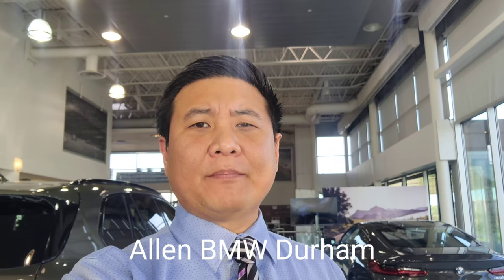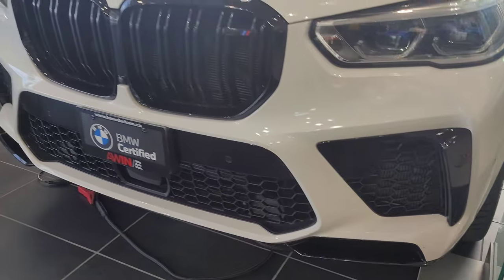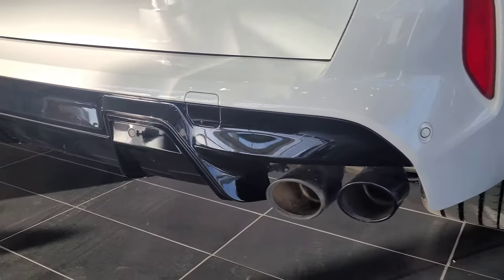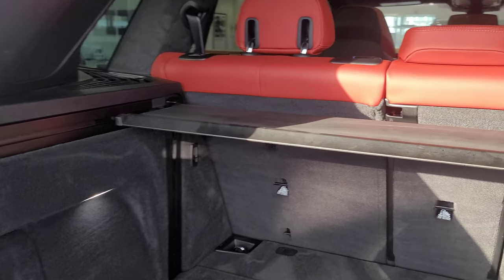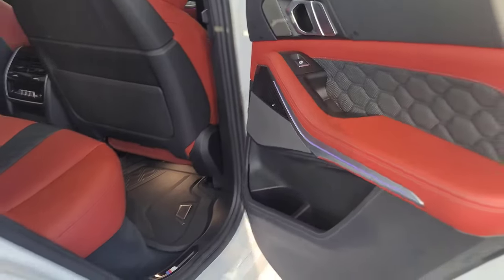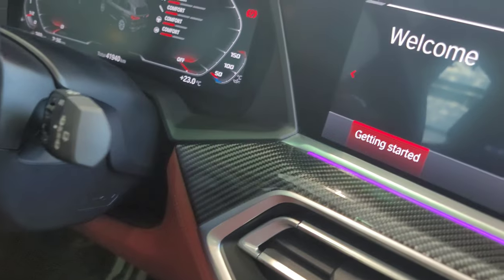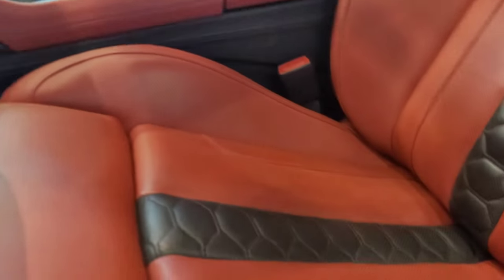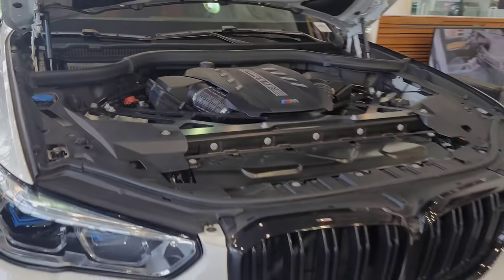NEW ARRIVAL! 2021 BMW X5 M Competition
We just took in this beautiful 2021 BMW X5 M Competition in Alpine White with Sakhir Orange Full Merino Leather Interior.  I released a video of this car last May but it was a Showcase video where it was just music with shots of the vehicle so I decided since I have a second opportunity I wanted to properly show you around the vehicle. This vehicle is available right now at the time of launch!

2021 BMW X5 M Competition - $137,983 CAD just under 41,769km
ZPP - Premium Package
4MC - Carbon Fibre Trim
3001 - Alpine White
X3DA - Sakhir Orange Full Merino Leather